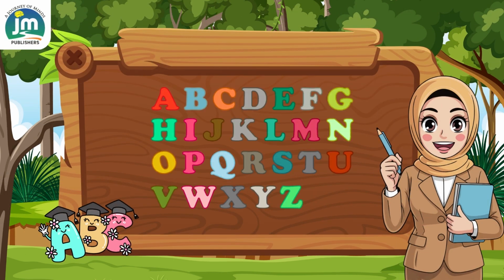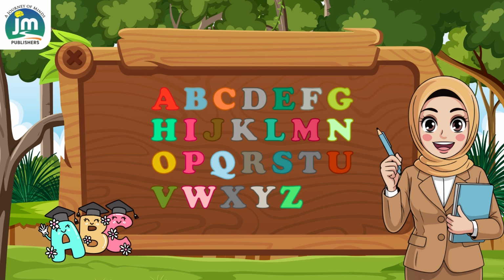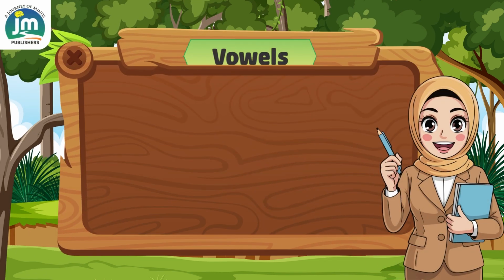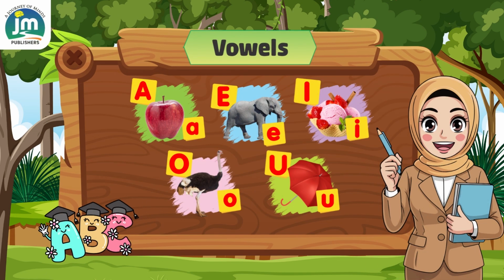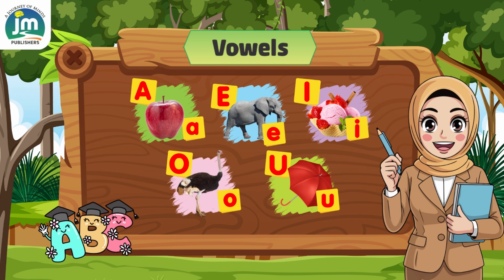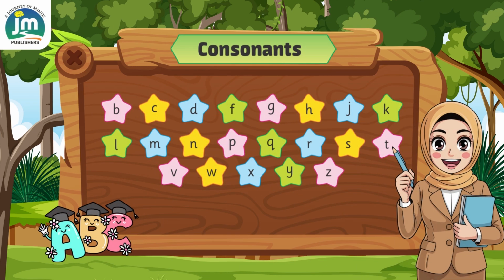English Prep, Vowels & Consonants, Pg#8